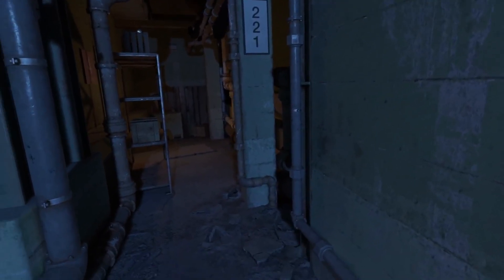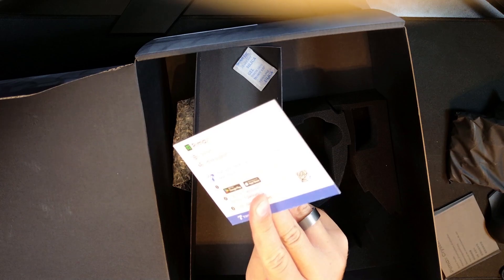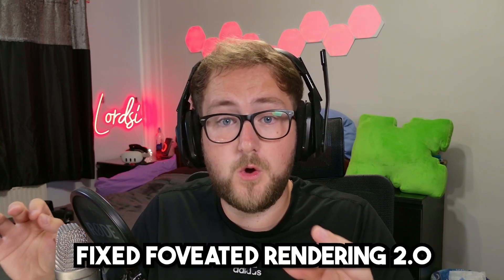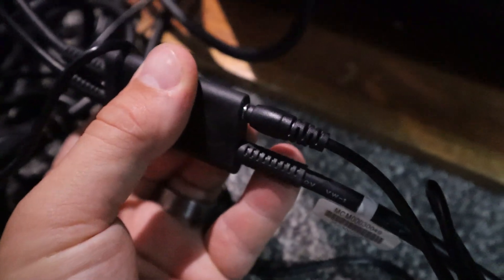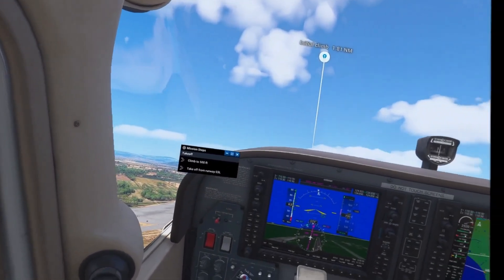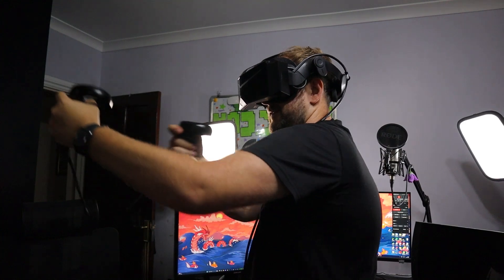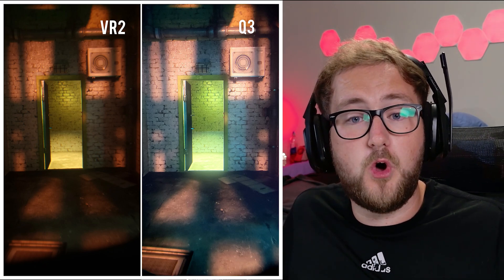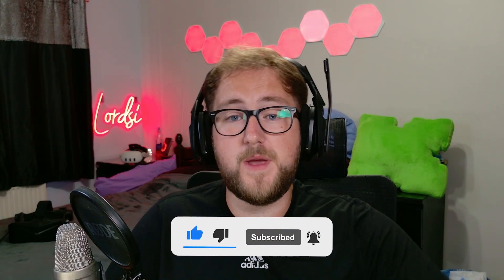Best PCVR Headset Under $700? - Pimax Crystal Light Honest Review (2025)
VIDEO INFO
Are you thinking about upgrading your VR setup in 2025? The Pimax Crystal Light might be the most affordable high-end PC VR headset on the market right now — and in this video, we break down everything you need to know. With a stunning 2880x2880 per eye resolution, 35 PPD clarity, QLED + Mini-LED display, and DisplayPort support for uncompressed visuals, the Pimax Crystal Light is a serious contender for gamers wanting next-level VR performance. Whether you’re coming from a standalone headset like the Meta Quest 3 or Pico 4, or you're new to virtual reality entirely, this is a full review and buyer’s guide that answers the big question: Should you buy the Pimax Crystal Light in 2025? We cover setup, tracking, visual quality, PC requirements, comfort, and how it compares to other VR headsets. If you're a VR enthusiast, sim racer, modded Skyrim player, or just curious about the best PC VR headset for under $1000, this Pimax Crystal Light review is for you. We’ll also talk about whether you need a high-end GPU to get started, how it stacks up to Meta’s offerings, and if it’s worth the upgrade from standalone VR.

0:00 - Intro
0:27 - What is the Pimax Crystal Light?
0:58 - Pimax Crystal Light Unboxing
1:19 - Pimax Crystal Light Specs
2:38 - PC VR vs Standalone
3:23 - Comfort & Setup
4:25 - Gaming & Clairty
5:20 - Who is the Pimax Crystal For?
7:18 - Should you buy the Pimax Crystal Light in 2025